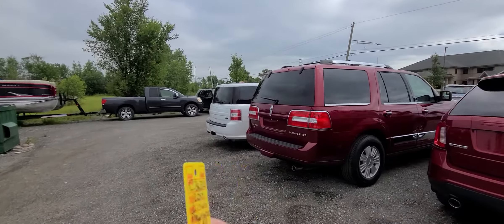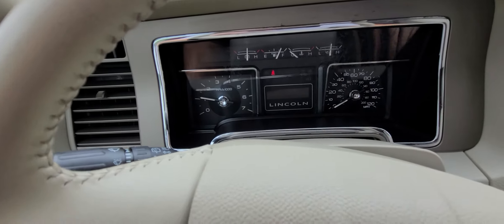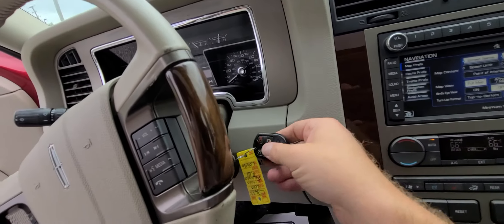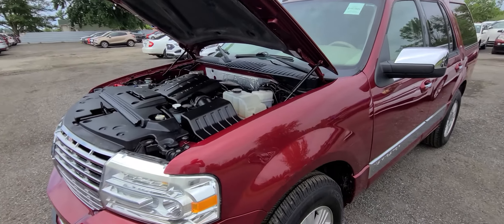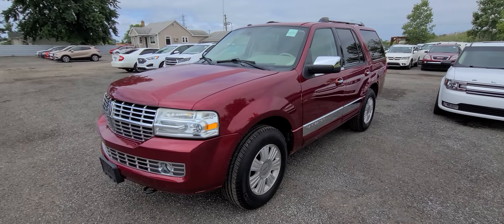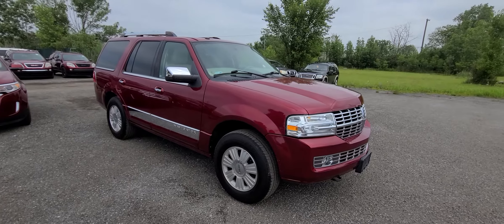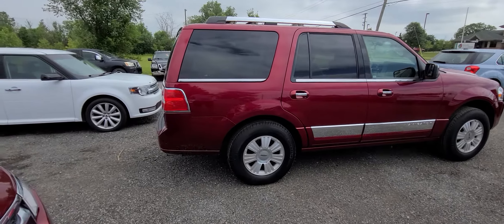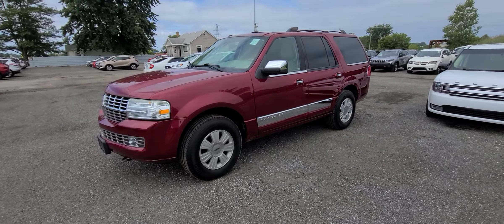c3632 2014 Lincoln navigator